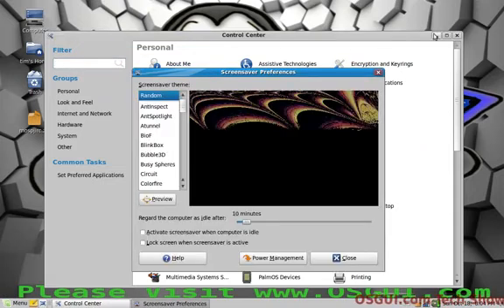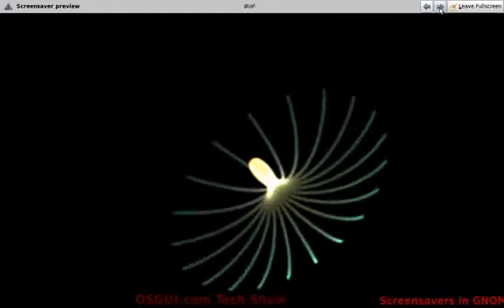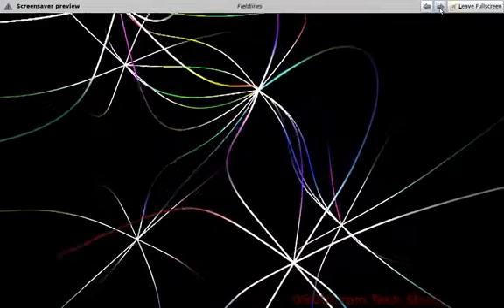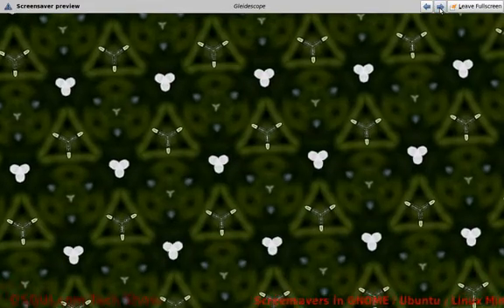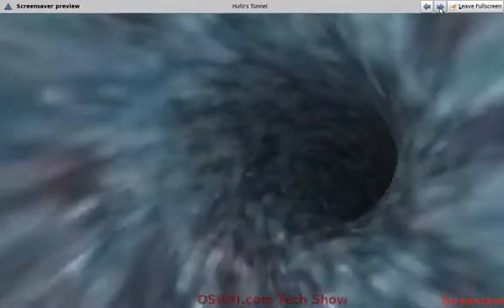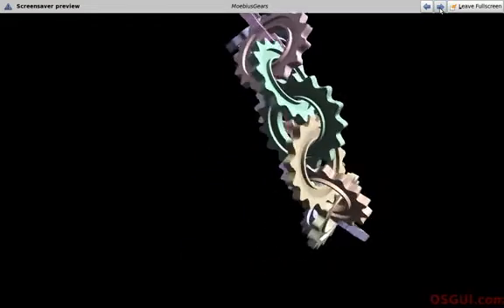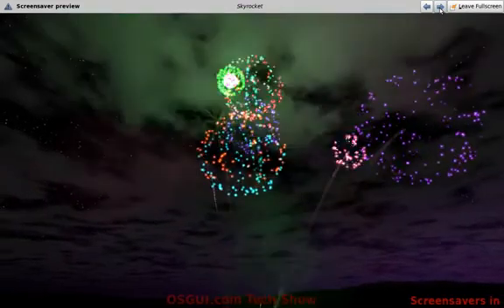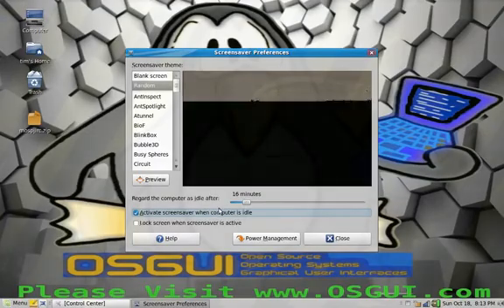Screensavers in Linux Mint or Ubuntu or Gnome Video Tutorial (2009)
is all about all the amazing cool and nice looking 3D Screensavers that come by default in Ubuntu 9.04 or Linux Mint 7 or really Operating System that comes with GNU GNOME GUI.